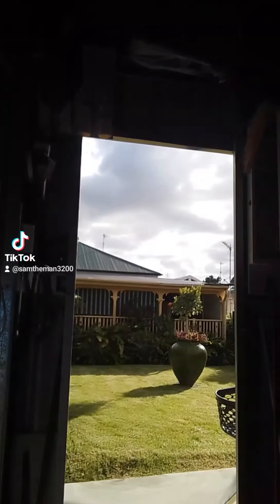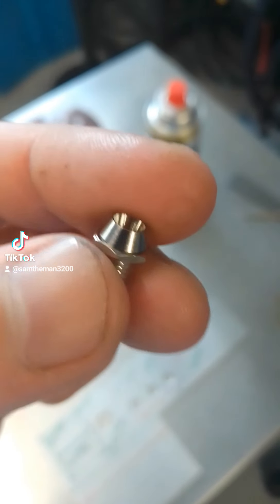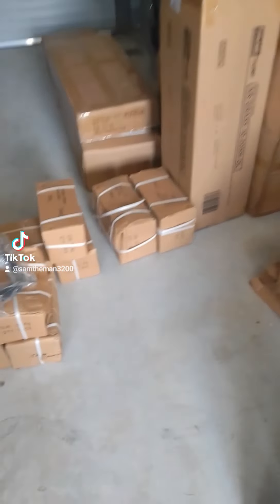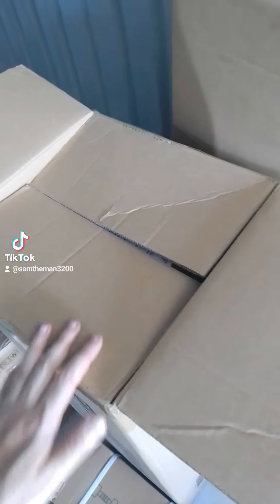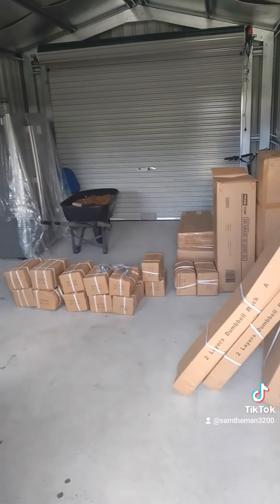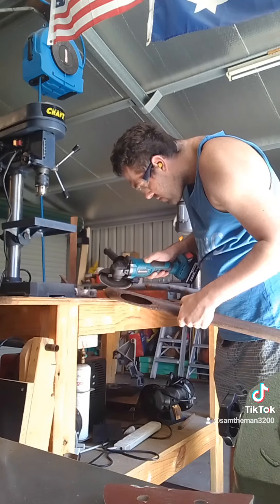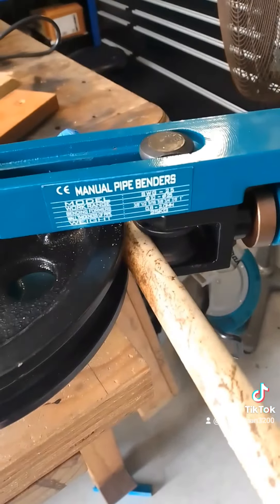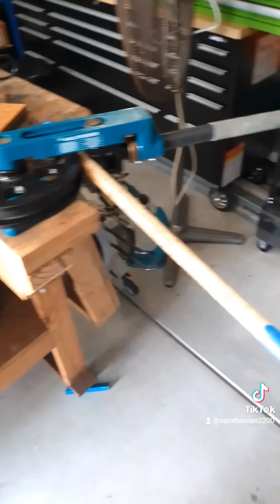HOME GYM SET UP PLUS SOME GARAGE STUFF 😂workout